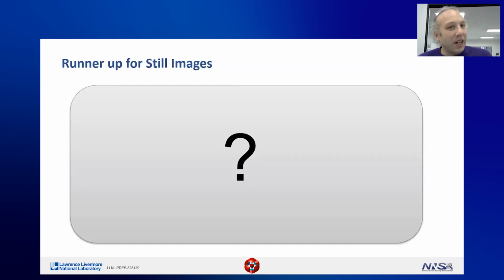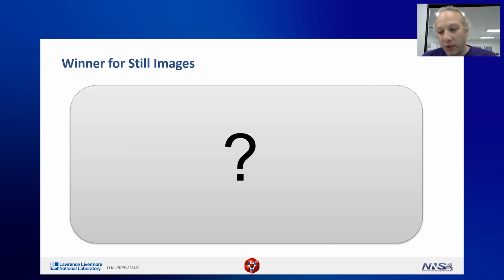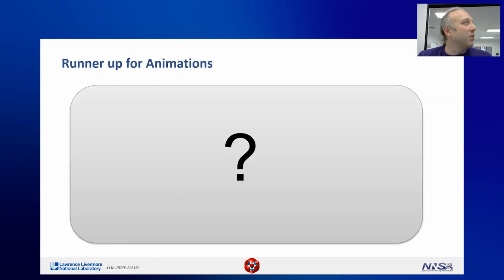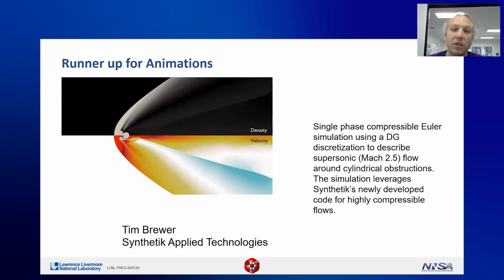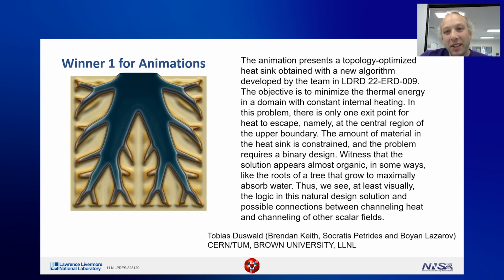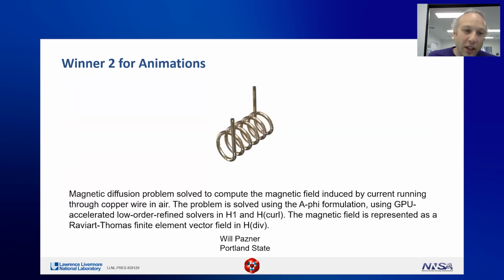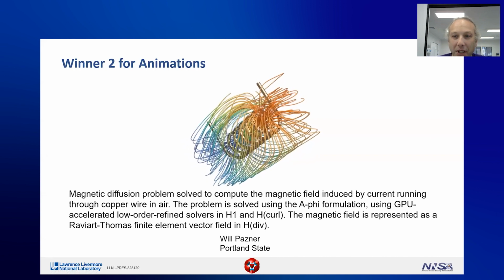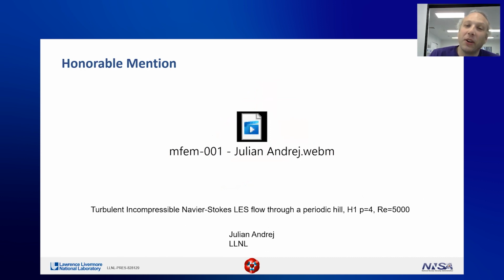MFEM Workshop 2022 | Wrap-Up and Simulation Contest Winners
The LLNL-led MFEM (Modular Finite Element Methods) project provides high-order mathematical calculations for large-scale scientific simulations. The project’s second community workshop was held on October 25, 2022, with participants around the world.

Aaron Fisher of LLNL concluded the workshop by announcing the winners of the simulation and visualization contest: (1) streamlines of the electric field generated by a current dipole source located in the temporal lobe of an epilepsy patient, rendered by Ben Zwick of the University of Western Australia; (2) a topology-optimized heat sink, rendered by Tobias Duswald of CERN/Technical University of Munich; (3) the magnetic field induced by current running through copper wire in air, rendered by Will Pazner of Portland State University.

LLNL-PRES-828189